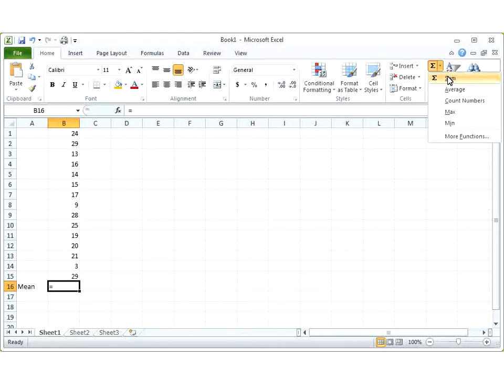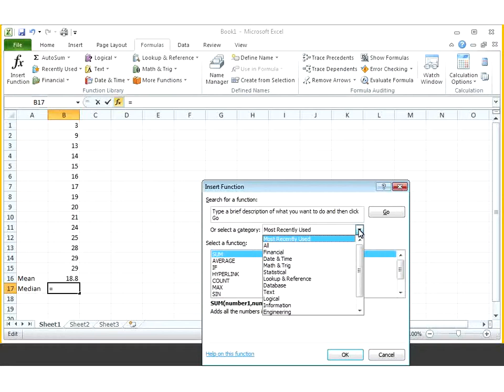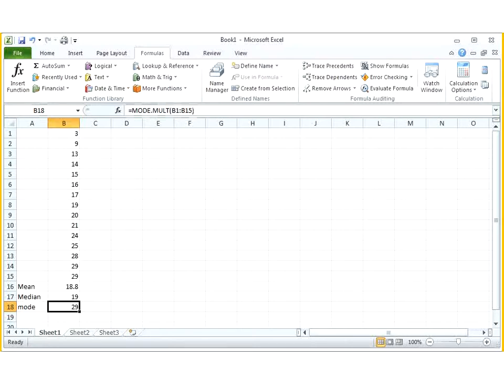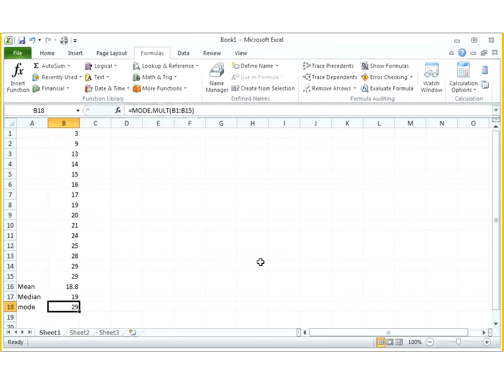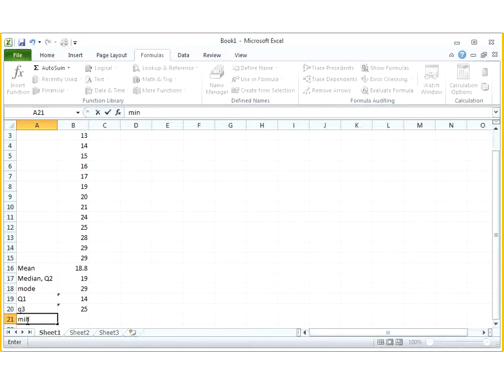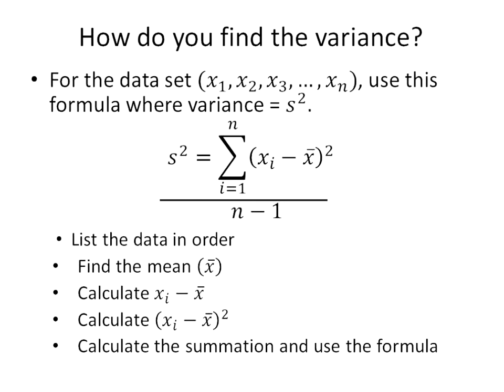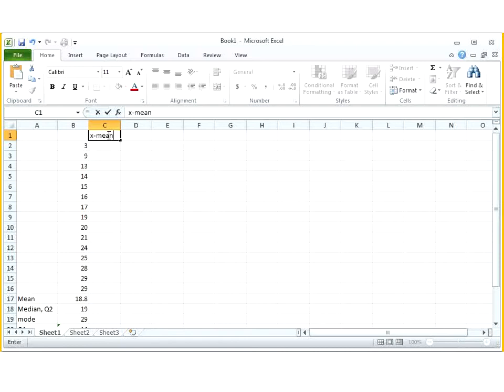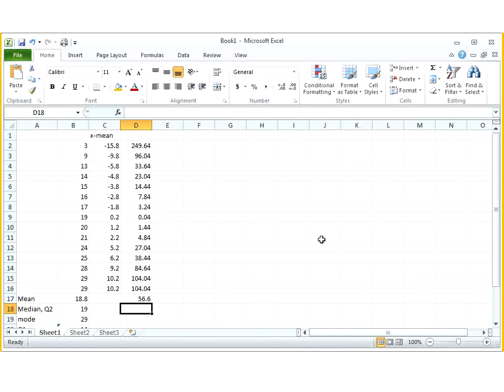Integrated Math Week 4 2 6 15 Movie 1024x768